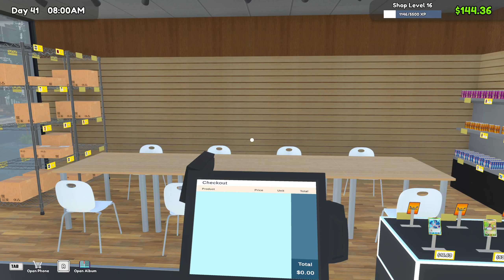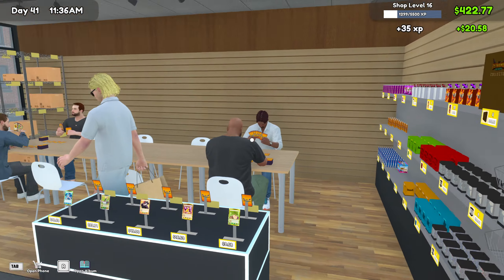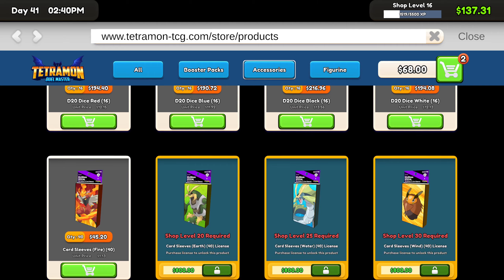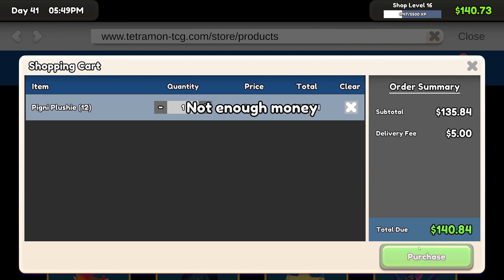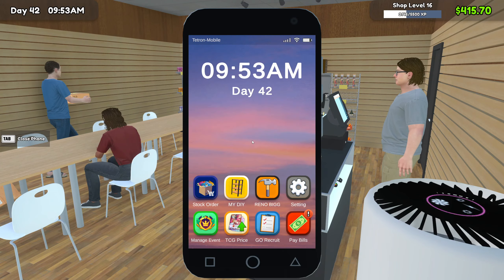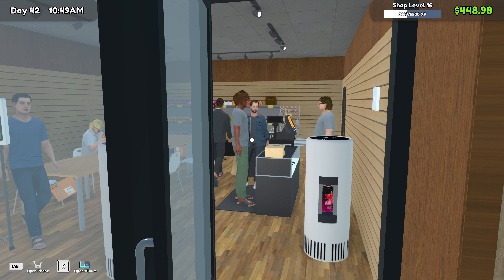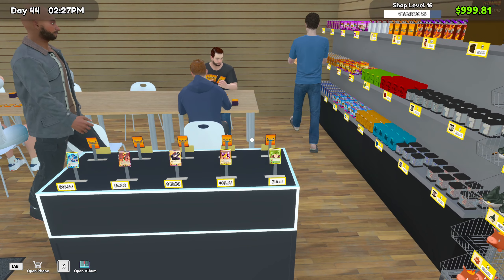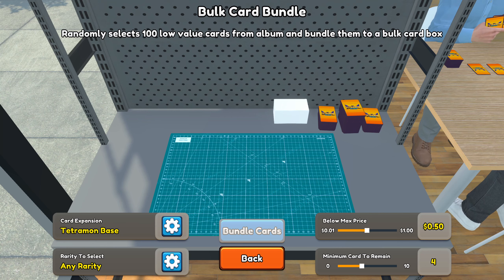Opening Workstation and Storage Racks - TCG Card Shop Simulator Ep5